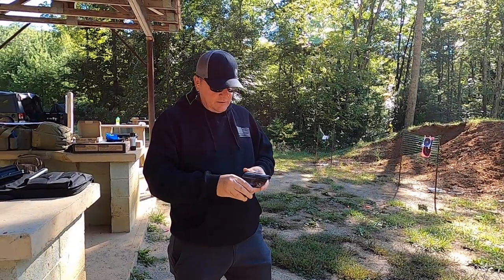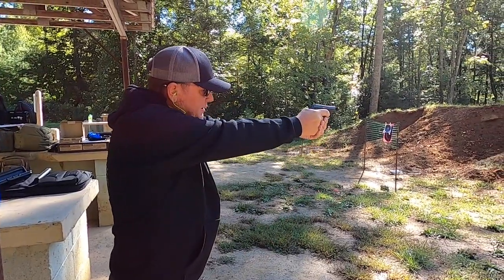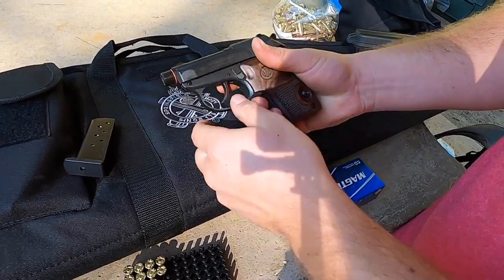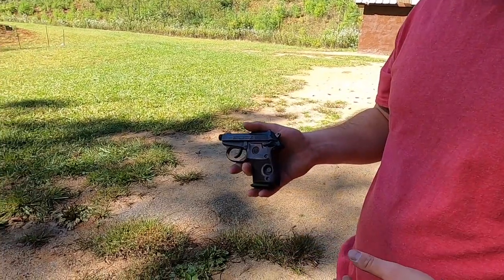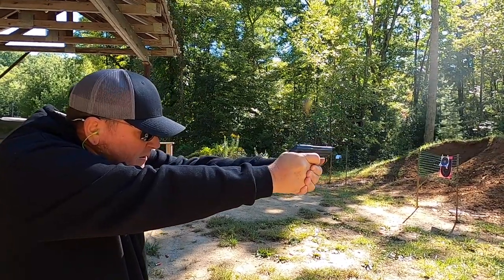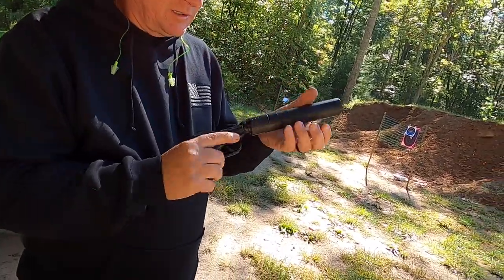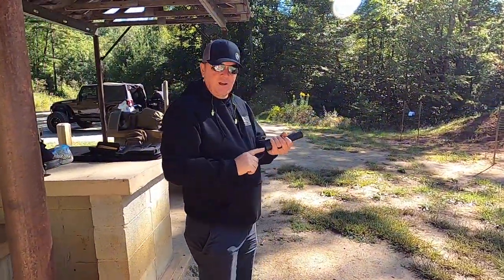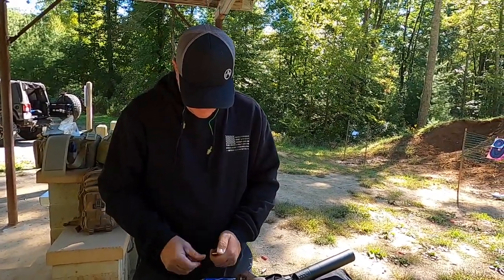Beretta Tomcat 32 auto: We don’t think you should underestimate this pocket rocket!!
Imagine plinking with a semi-auto pistol on a crisp, freedom-filled day in the mountains. Now press play, the scene is set! Shooting this semi-auto stuner has been a treat to say the least, considering we mixed a SPECIAL P.S. clip in this one!